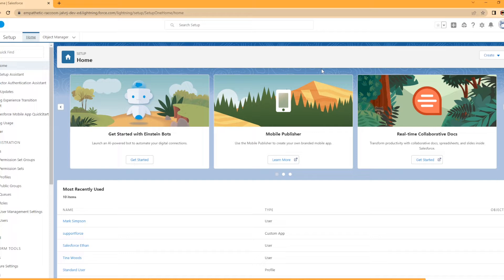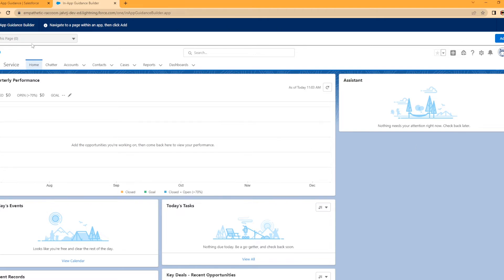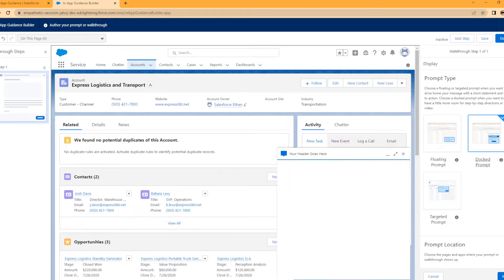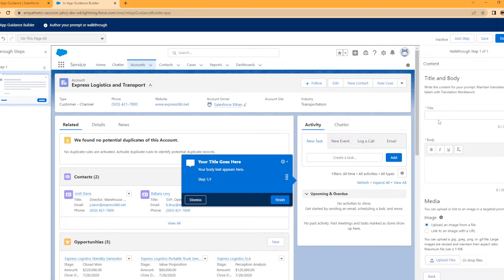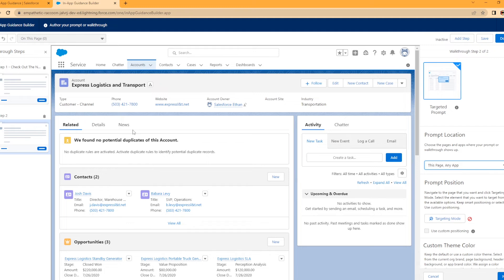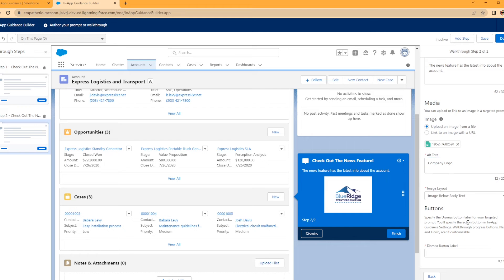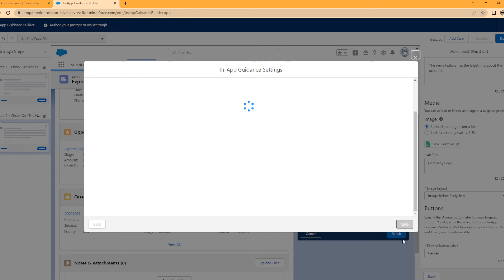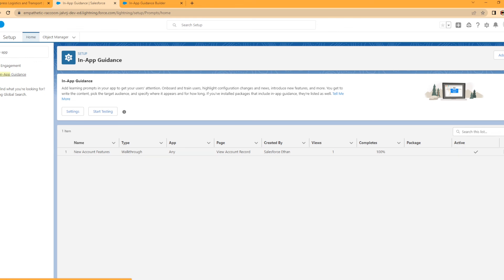How To Create In-App Guidance In Salesforce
Today we are learning how to create In-App Guidance for user training in Salesforce.